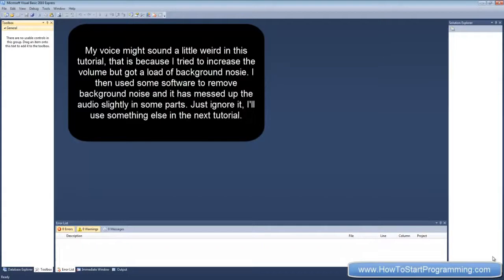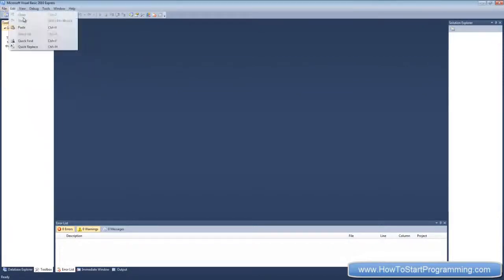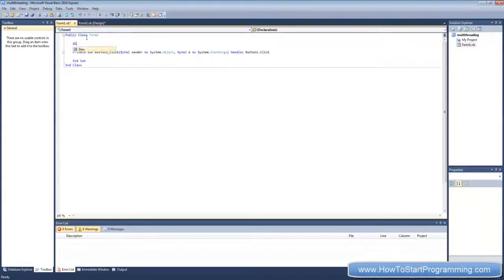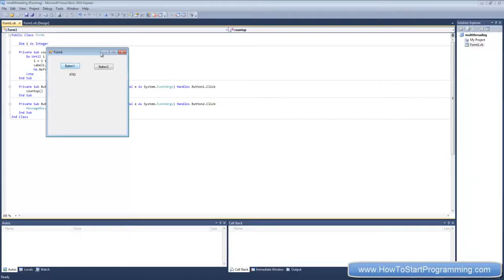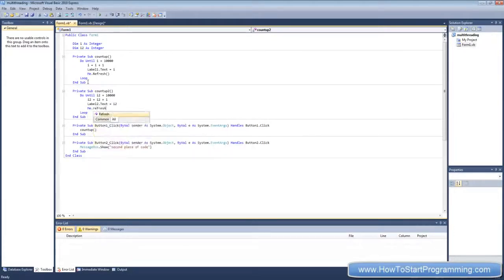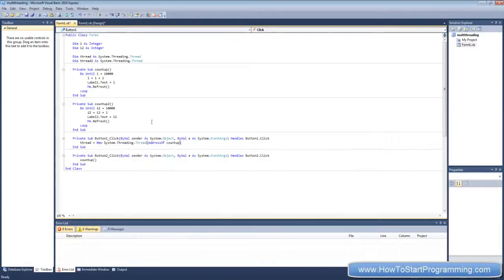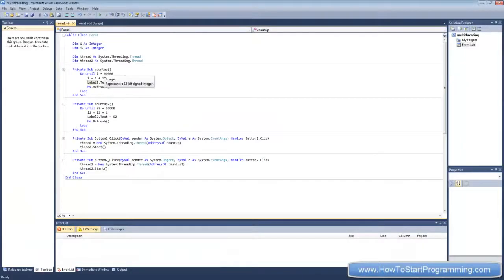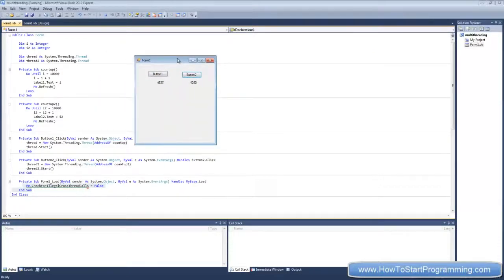MultiThreading Visual Basic 2008 2010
VB NET Tutorial 53   MultiThreading Visual Basic 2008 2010